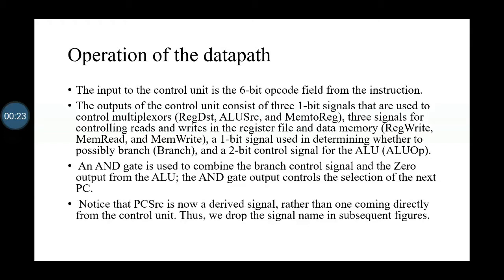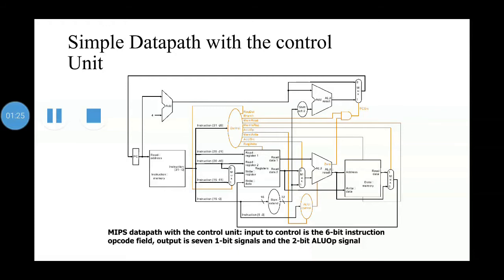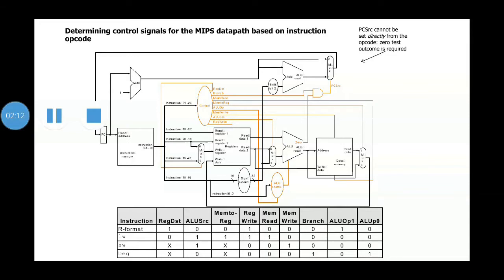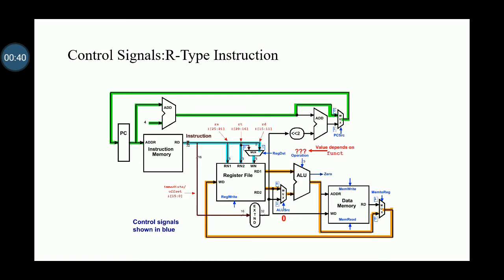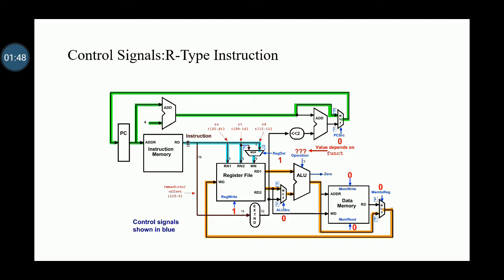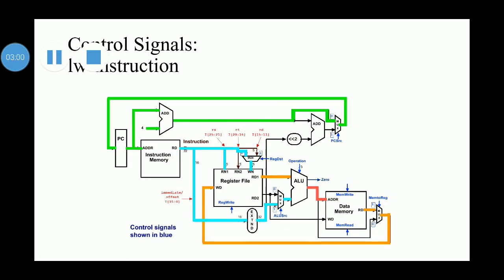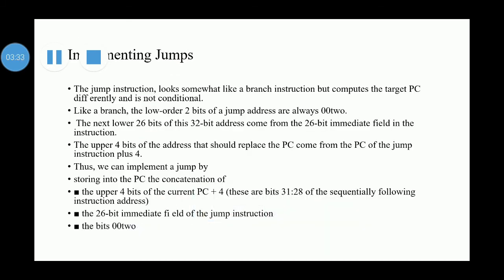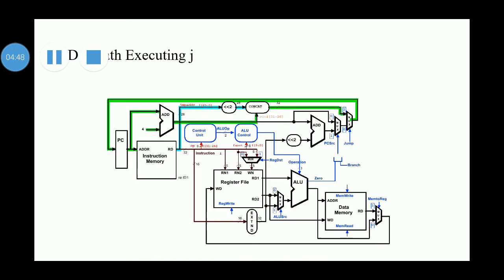Lec20-Operation of the datapath